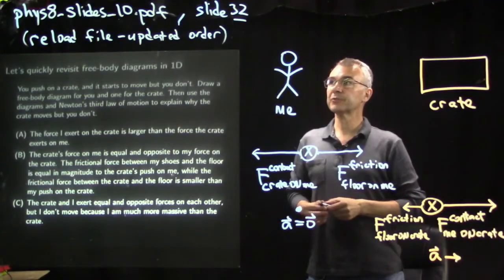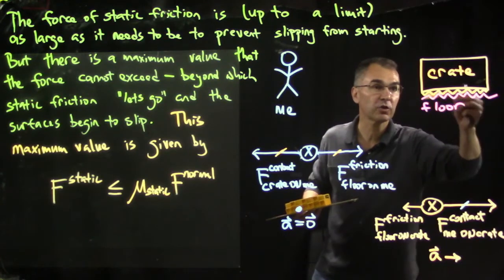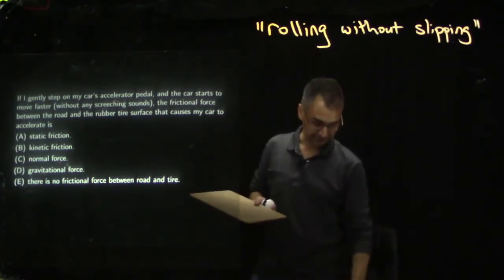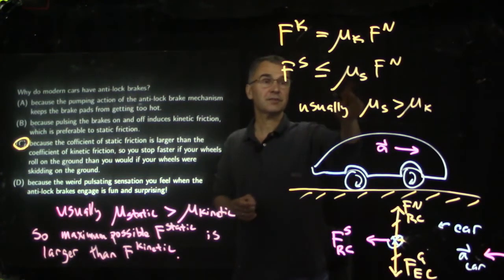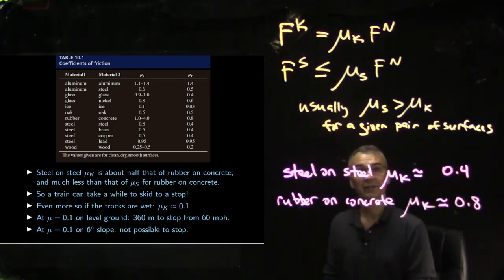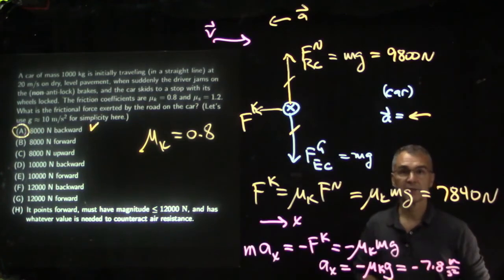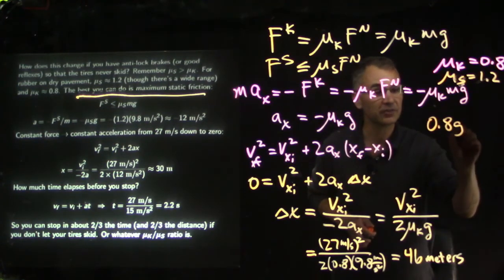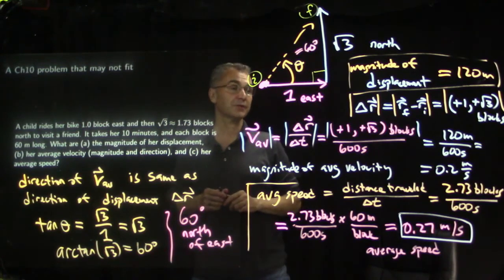day12 : ch10 (motion in a plane) part 2 of 3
phys8_slides_10.pdf .

0:00:00 slide 32 - revisit free-body diagrams in 1D
0:03:57 slide 33 - FBDs in 1D: I push on the crate, etc
0:05:08 boardwork & demo - define friction, static & kinetic
0:08:35 boardwork & demo - static friction
0:10:38 boardwork - add vertical forces to FBDs for me & crate
0:16:04 boardwork & demo - static friction lets go, kinetic takes over
0:17:31 slide 35 - accelerate car gently - rolling without slipping
0:23:17 slide 36 - slam down on accelerator pedal, screech forward
0:25:32 slide 37 - why anti-lock brakes?
0:28:33 slide 38 - tire tracks from anti-lock brakes
0:30:59 slide 39 - static & kinetic friction, normal & tangential forces
0:33:49 slide 40 - coefficients of friction
0:35:19 slide 41 - steel-on-steel friction, sliding train stopping distance
0:39:42 slide 42 - car on dry, level pavement - normal force
0:41:36 slide 43 - car on dry, level pavement - frictional force
0:43:59 slide 44 - driver jams on non-anti-lock brakes
0:45:51 slide 45 - solve for length of skid marks
0:47:59 slide 46 - car's maximum possible acceleration
0:49:35 slide 47 - how hard to push car to make it slide?
0:52:13 slide 48 - car's stopping distance from 60mph (27m/s)
0:53:40 slide 49 - checking the math
0:53:46 slide 50 - what if you have anti-lock brakes?
0:55:50 slide 51 - calculate scalar product C dot (B - A)
0:57:28 slide 52 - child rides bike east, then north (2D displacement etc)
1:03:42 We'll finish ch10 in the next video (day13) - inclined planes, etc